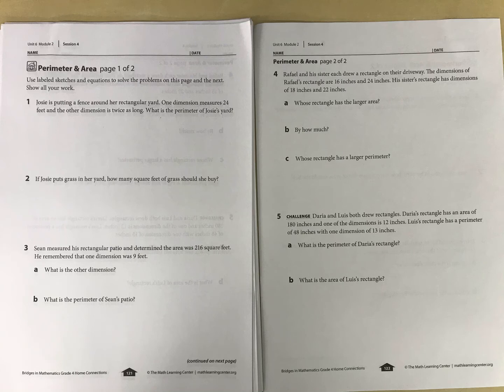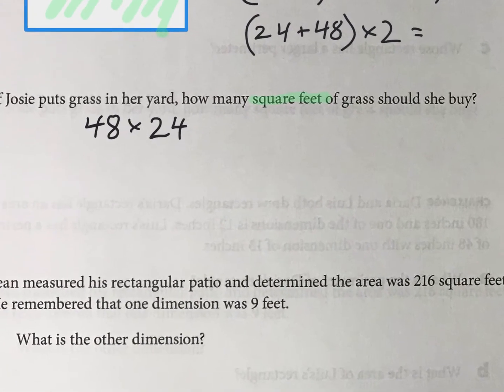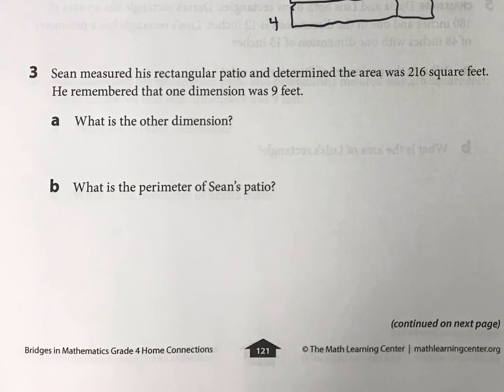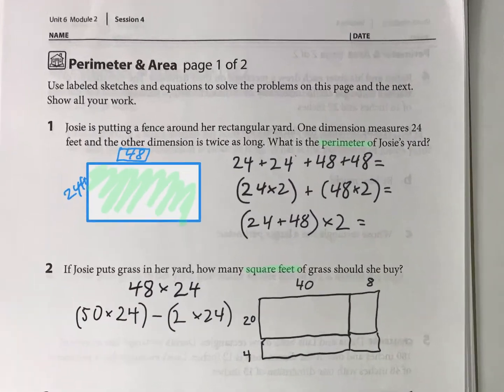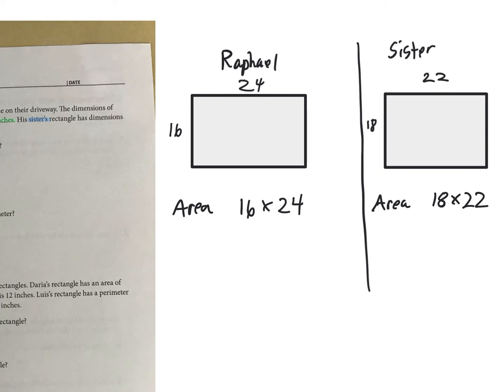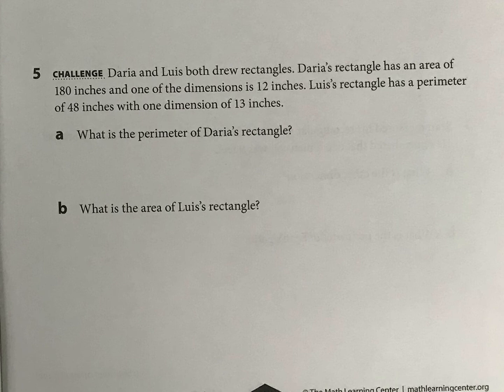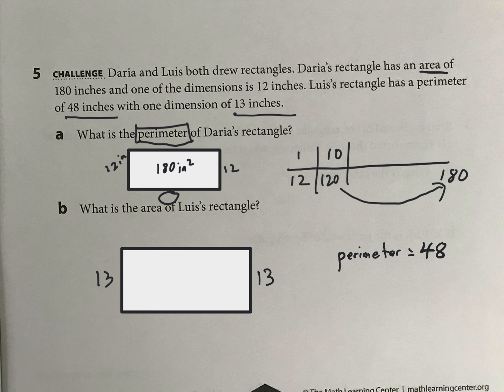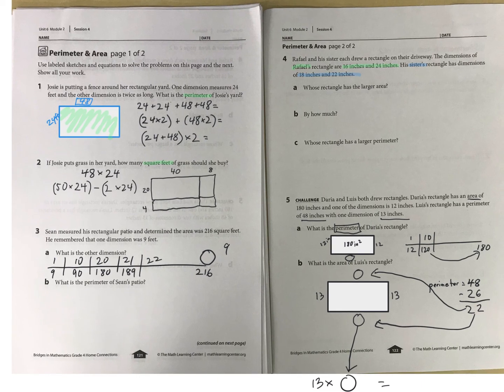Perimeter & Area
Grade 4 Bridges Math, Unit 6, Module 2, Session 4